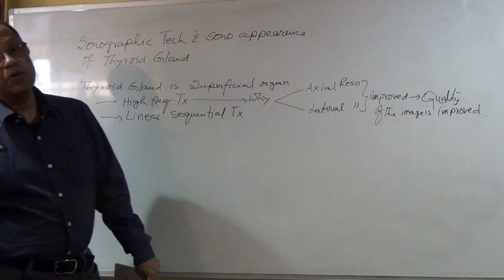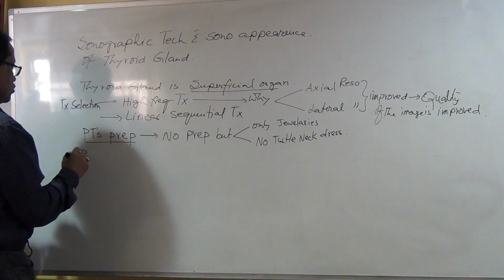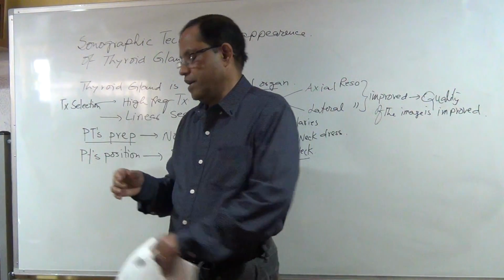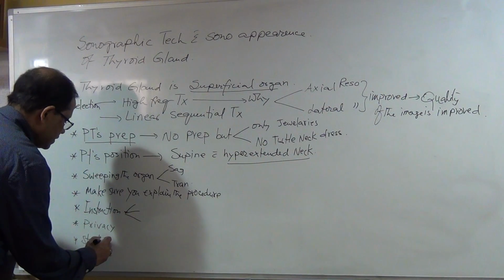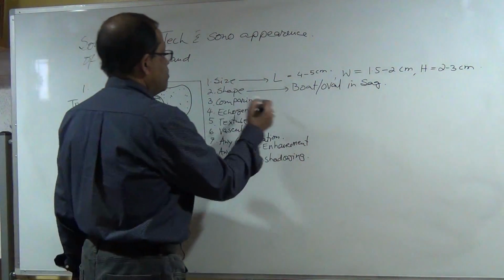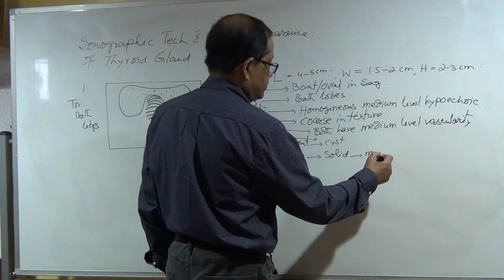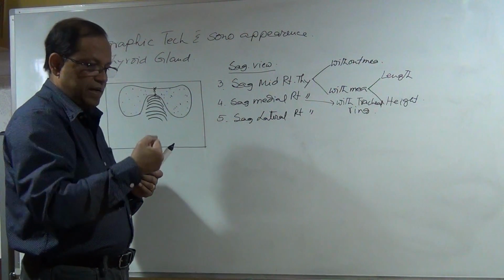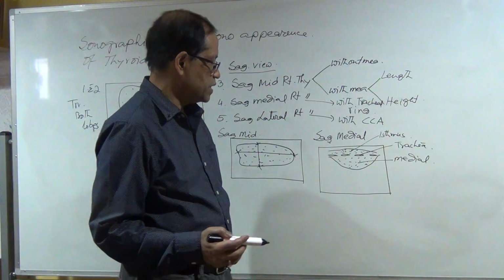SMALL PART THYROID AND PARATHYROID PART 6